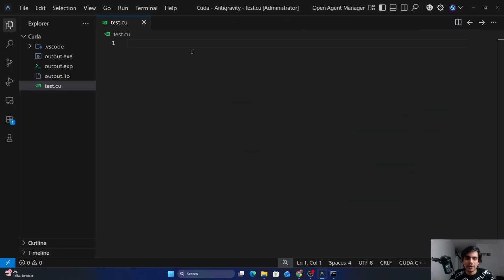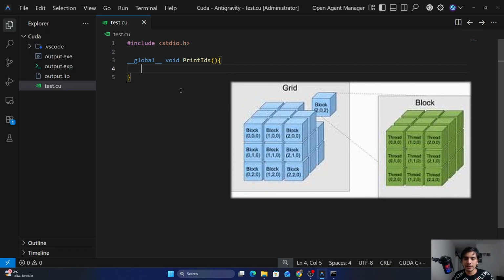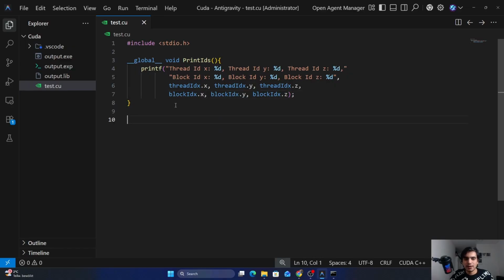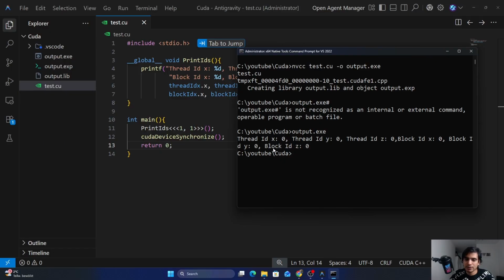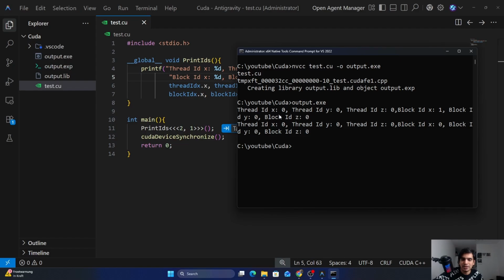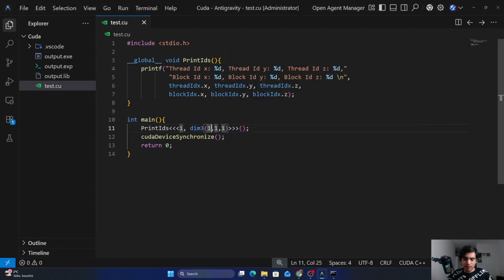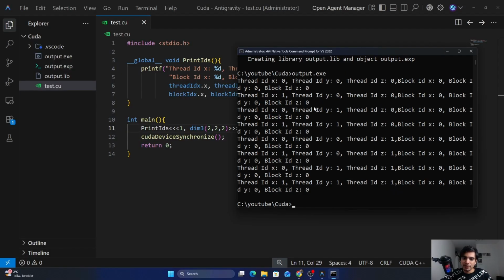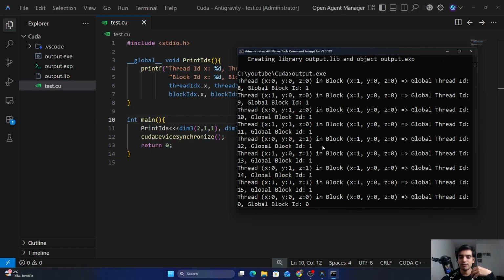CUDA Programming Tutorial: Threads and Blocks Explained in Detail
This video dives into the fundamentals of threads and blocks in CUDA programming, explaining how they are essential for dividing extensive computational tasks across different threads for faster parallel computing. We explore how to write a basic CUDA program in a .cu file, emphasizing the practical application of these concepts in real-world scenarios. This tutorial is perfect for anyone interested in GPU programming and understanding the core mechanics of high performance computing.